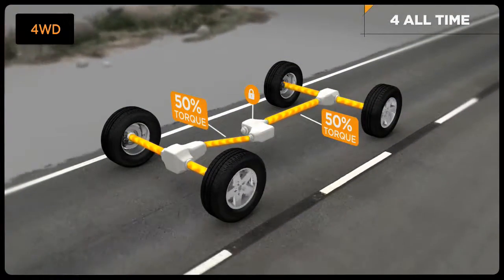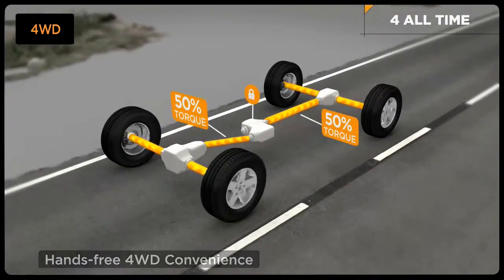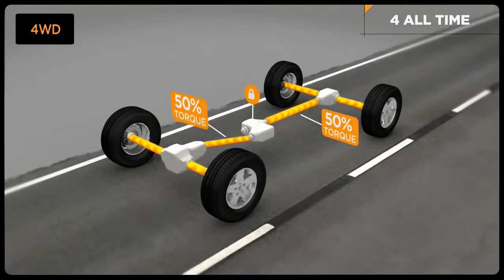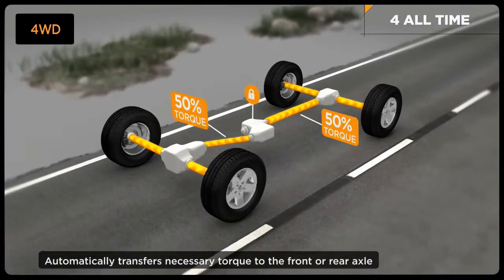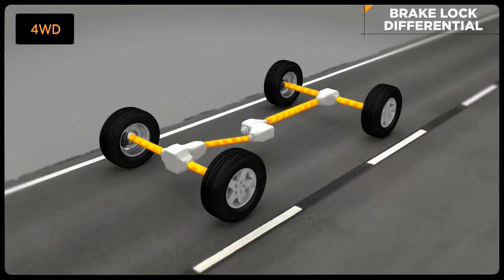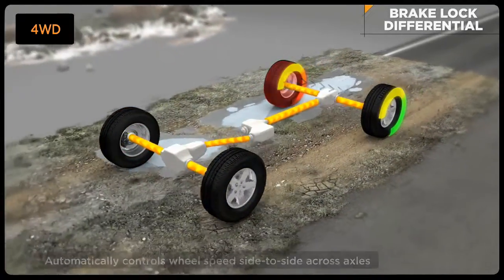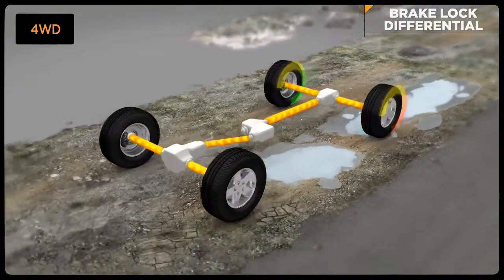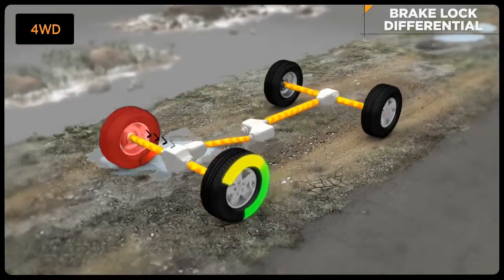Jeep® Quadra-Trac I® 4WD System Explained.mp4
The Jeep® Quadra-Trac I® 4WD system is explained in this animation. This video demonstrates how, the Quadra-Trac I 4WD system delivers torque to the wheels for confident all-weather traction; how simple the system is, how Brake Lock Differential works and details about the other features of the Jeep Freedom Drive I 4WD system.